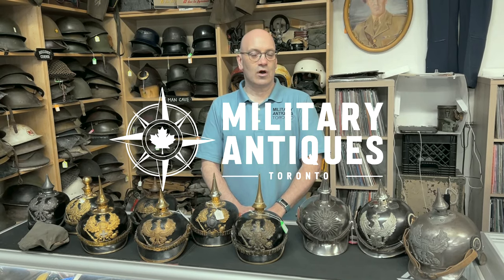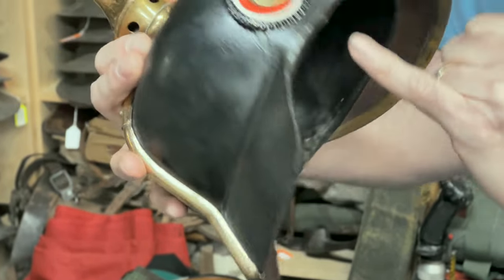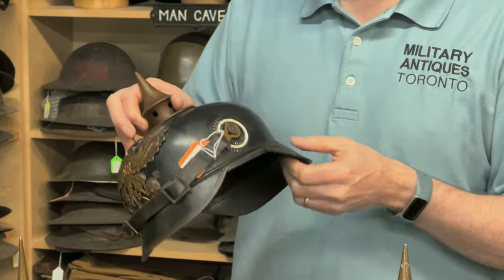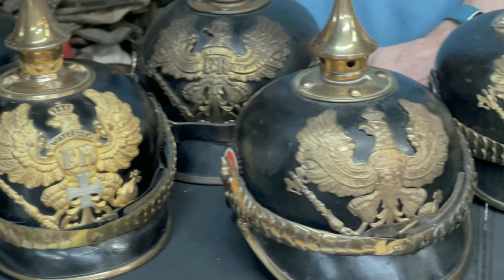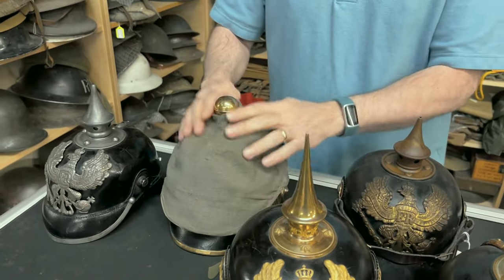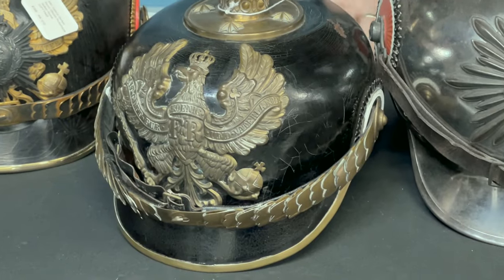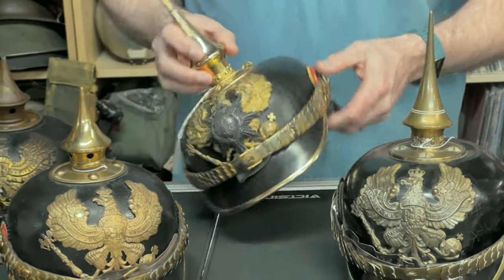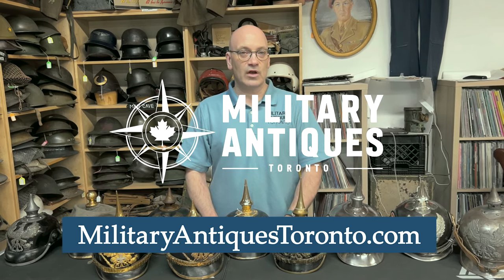WW1 German Pickelhaube Spiked Helmets: Detailed History, Design Evolution, and Collecting Guide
The iconic WW1 German Pickelhaube Spiked Helmet is a storied artifact of military history, most prominently associated with World War I. Originally introduced in the 19th century by King Friedrich Wilhelm IV of Prussia, the helmet was not merely a piece of protective gear but a symbol of the German military's distinct identity. Crafted primarily from hardened leather, the helmet was characterized by a distinctive metal spike that quickly became synonymous with German militarism.

The development of the Pickelhaube was driven by a need for lighter, more comfortable headgear than the cumbersome metal helmets then in use. Its design featured a frontal plate ("wappen"), which displayed the coat of arms of the state, enhancing the wearer's regal and military stature. The helmet was adorned with various ornamental features, including cockades and plumes that indicated the wearer’s province or rank. Each element of the Pickelhaube was imbued with symbolic significance, contributing to its recognition as a piece of military regalia.

As World War I unfolded, the Pickelhaube underwent several critical modifications to adapt to modern warfare's evolving demands. Initially made from leather and brass, the helmet’s design proved less practical for the harsh realities of trench warfare. One significant change was the replacement of the conspicuous metal spike with a smaller, less visible version to reduce the helmet's visibility and targetability by enemy snipers.

The Pickelhaube extended beyond its practical military use, serving as a potent propaganda tool. It became a prime target for enemy forces, who saw its distinctive shape and design as emblematic of the German Empire’s aggression. The helmet featured prominently in wartime caricatures and propaganda posters, which often exaggerated its spike to symbolize the enemy's perceived ferocity and militaristic nature.

The limitations of the Pickelhaube became increasingly apparent as the war progressed. Its leather and brass construction offered insufficient protection against modern artillery and shrapnel, leading to its eventual replacement by the Stahlhelm, or steel helmet, which provided better head coverage and ballistic protection. Despite its retirement from active military use, the Pickelhaube remains a significant collectible item today. Its distinctive design and historical relevance make it a sought-after artifact among collectors of military memorabilia, symbolizing a pivotal era in military technology and cultural identity.

The Pickelhaube's legacy endures in museums, private collections, and cultural memory, where it is appreciated not only for its aesthetic and historical value but also as a reminder of the technological advancements and cultural shifts of the early 20th century. Collectors and historians prize the Pickelhaube for its craftsmanship and for the insight it offers into military innovation during a time of global conflict. Its continued relevance underscores the helmet's role as more than just military equipment—it is a symbol of historical change and a testament to the era's complex social and political conditions.

Today, the Pickelhaube spiked helmet is a treasured item among collectors of military antiques. The helmet's intricate design and historical significance make it a coveted item, often featured in exhibitions and private collections. Collectors seek out various models, each reflecting different aspects of its use across German states. The preservation of these helmets involves meticulous care, including the treatment of leather to prevent degradation and the maintenance of metal components to avoid corrosion.

The transition from the Pickelhaube to the Stahlhelm during WW1 reflects significant technological shifts in military equipment. The Stahlhelm's introduction marked a pivotal moment in headgear, focusing on increased protection and functionality in response to the changing demands of modern warfare. This evolution illustrates the rapid advancements in military technology during the war, driven by the need for more effective protection against emerging threats like artillery and shrapnel. The helmet's distinctive appearance makes it an enduring symbol of the period.

The WW1 German Pickelhaube spiked helmet not only served as practical military equipment but also as a powerful national symbol. Its evolution from a standard military issue to a collectible artifact reflects broader historical narratives, including the rise and fall of empires and the relentless march of technological progress in warfare. For collectors, historians, and enthusiasts, the Pickelhaube is more than just a helmet; it is a gateway to understanding the profound impacts of World War I on global history and culture. Its legacy continues to fascinate and educate, making it a timeless relic of a transformative era.